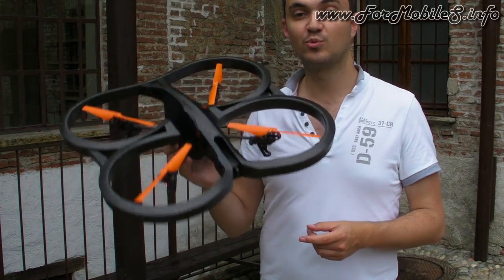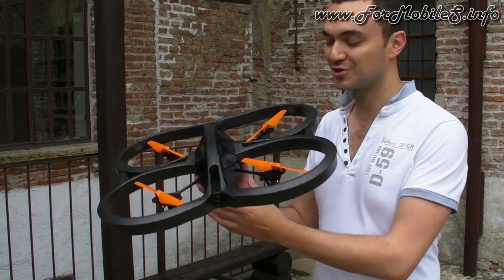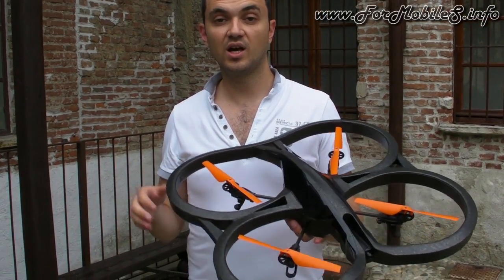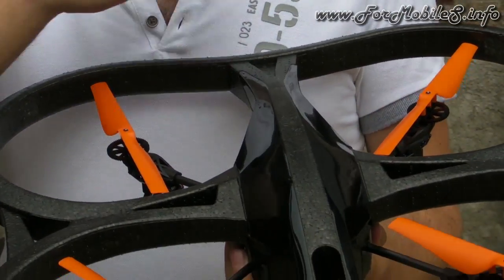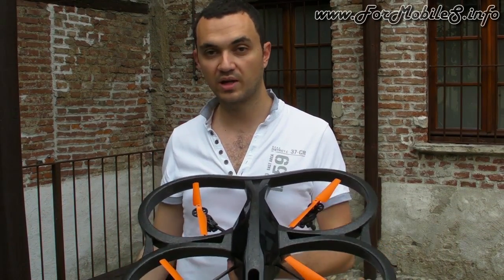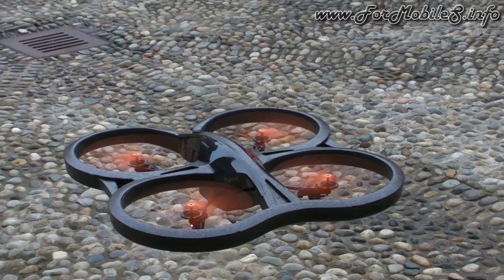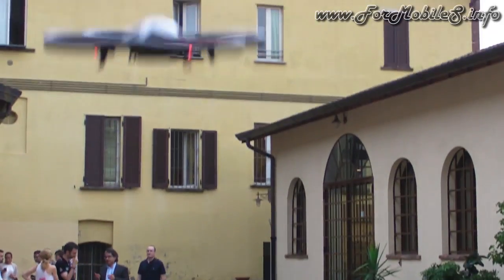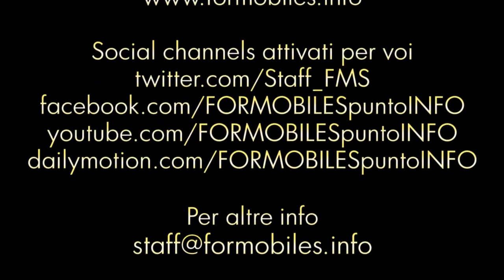Parrot AR.Drone 2.0 Power Edition - Official demonstration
Passiamo ora a mostrarvi la versione completa della presentazione ufficiale del nuovo Drone di Parrot, gioco che si presenta in una Limited Edition e che vi permetterà un miglior e più ampio divertimento in caso d'uso continuato.
Tale versione, come detto nella clip in inglese, sarà caratterizzata da prestazioni migliori e vi mostriamo un'anticipazione del comportamento della stessa con un volo di qualche minuto.